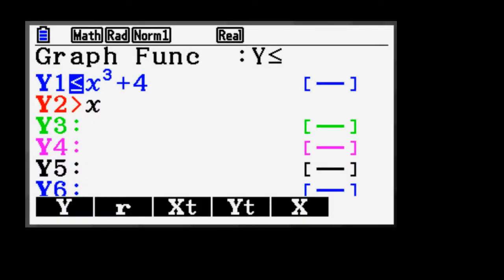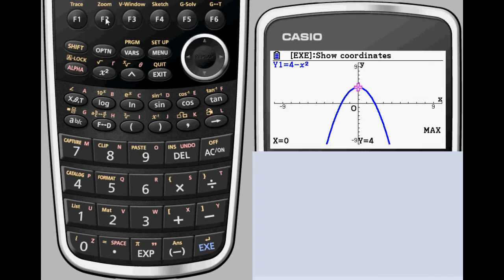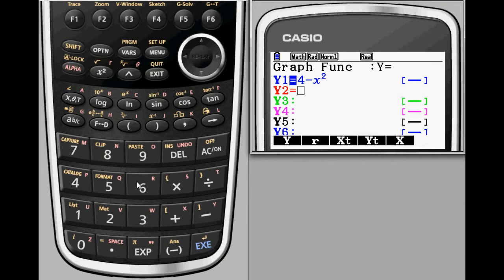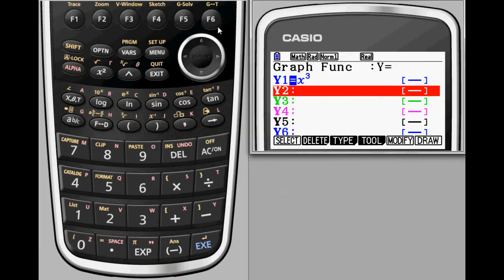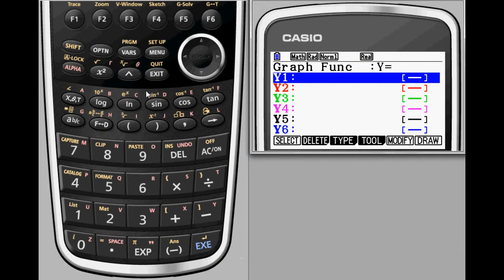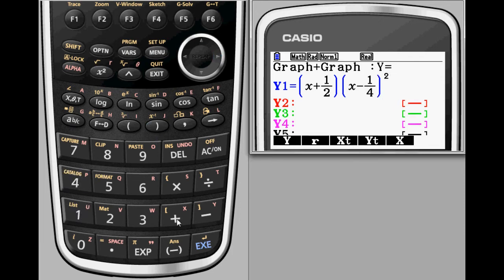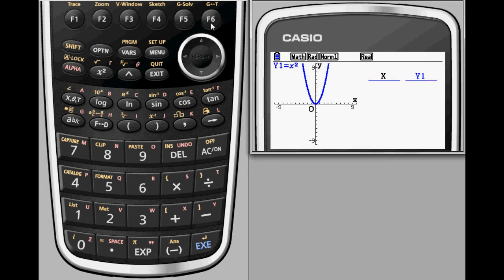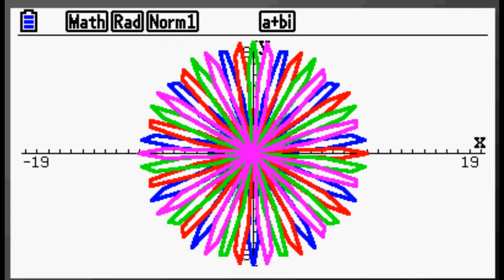Guided Tour / Graph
A Guided Tour of the Graph feature on the Casio Prizm